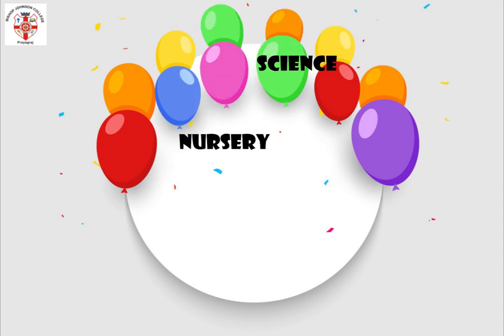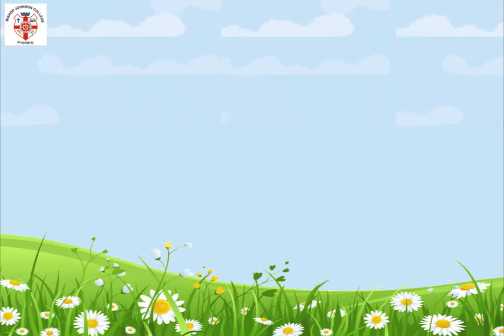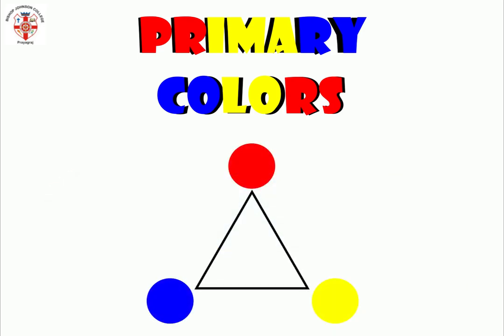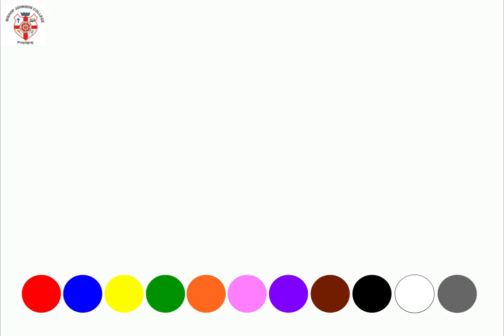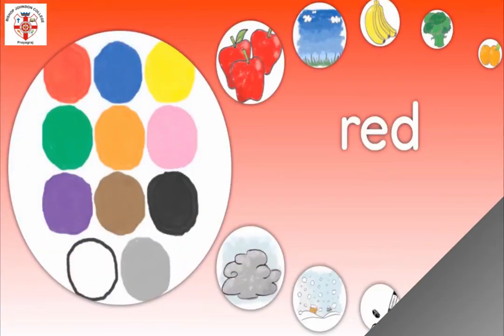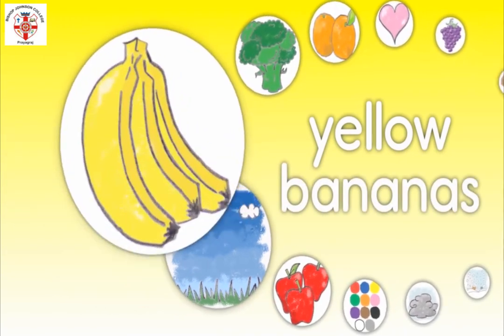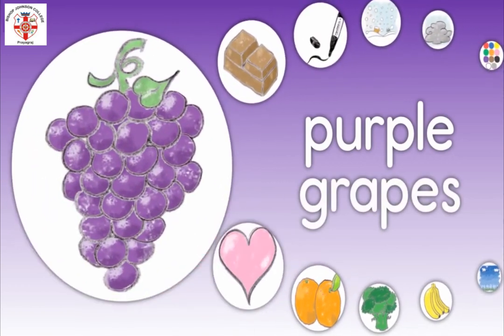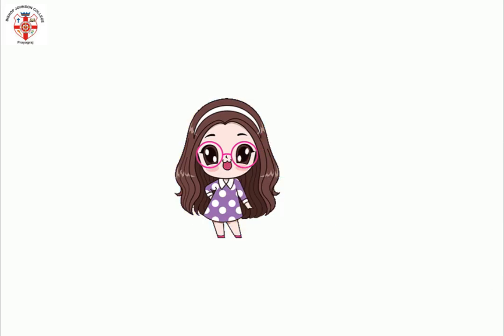Class Nursery Science-Colours